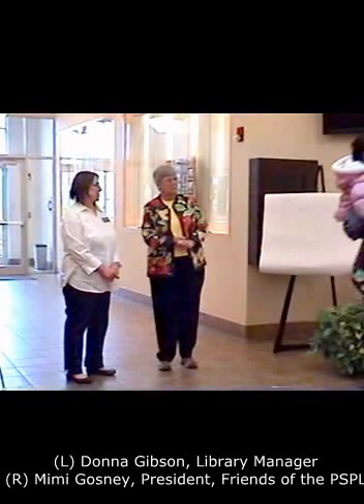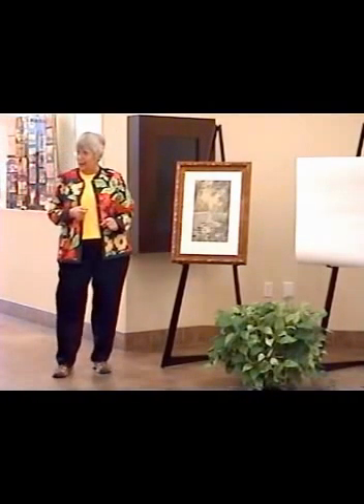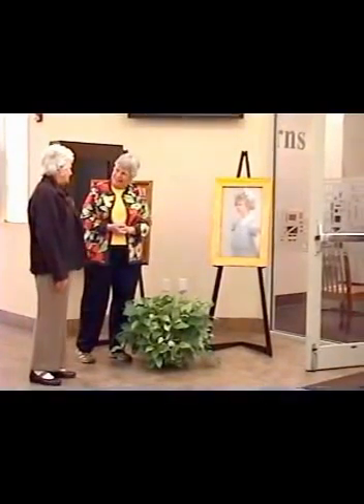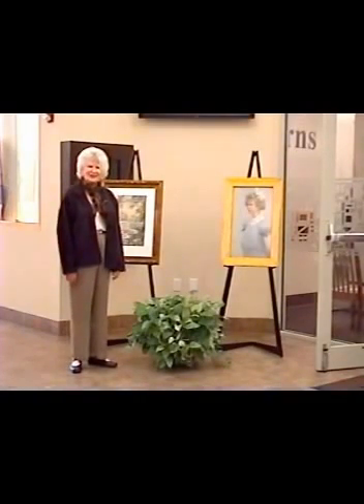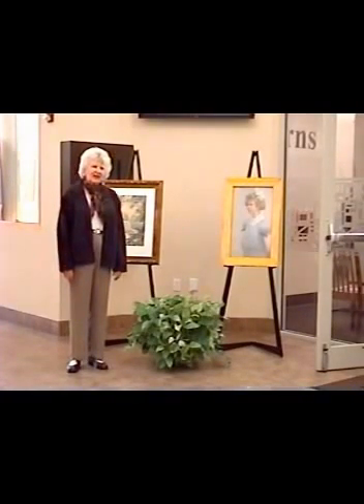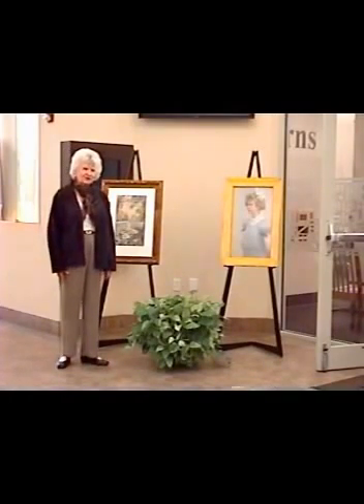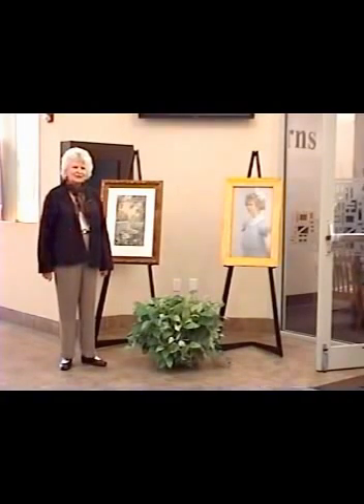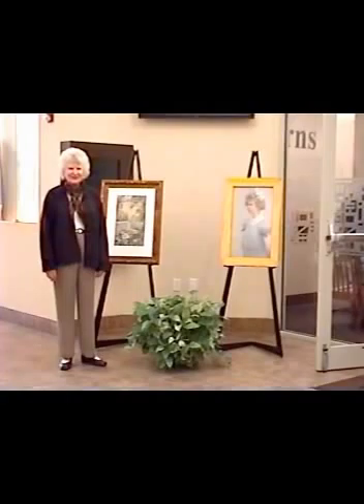Unveiling two Paul Sawyier paintings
The Friends of the Paul Sawyier Public Library, Frankfort, KY, purchased and donated two paintings by renowned, Frankfort, KY, artist, Paul Sawyier, to the library. The unveiling took place in the library lobby on April 19, 2013 at 5:30pm.

Concerning the "Miss Finnell" portrait:
Nash Cox, who describes the painting in detail in the video, is a lifelong native of Frankfort. Through her old friends, she was able to contact Mike Finnell's mother, whose mother's pastel portrait at age 11 was depicted by Paul Sawyier. Despite the name given to the portrait years later, the girl's name was actually Virginia Snead.